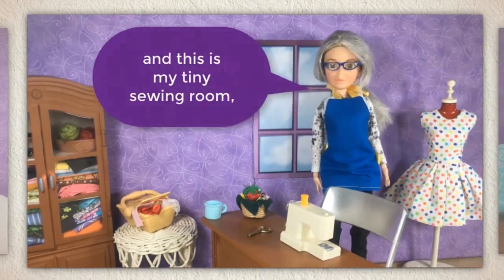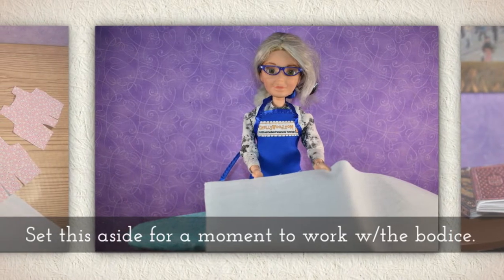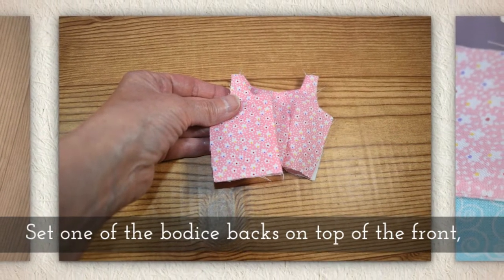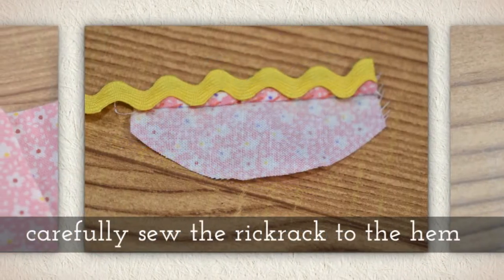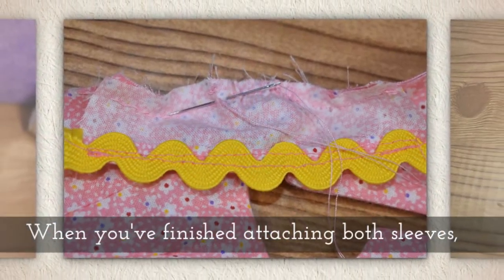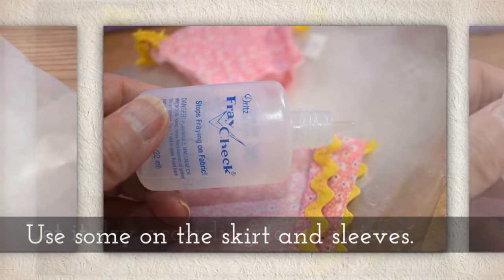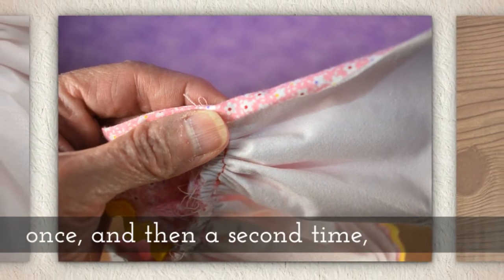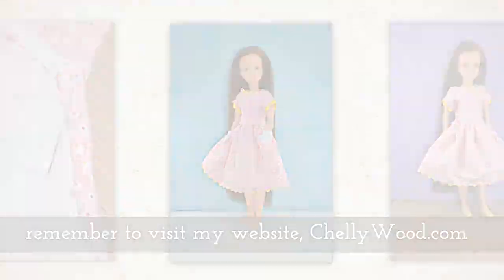Free Doll Clothes Patterns: How to Make a 50s Fashion Doll Dress for Vintage Ideal Tammy Dolls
Today's sewing tutorial video shows you how to make a 1950's style doll dress with a full skirt for fashion dolls like vintage Barbie, vintage Ideal Tammy dolls, and other dolls in this same full-figured doll body category.

Visit ChellyWood.com for even more free, printable sewing patterns including the doll gloves / doll mittens shown in this video:

By following the sewing instructions in today's doll clothes sewing video tutorial, you'll be able to make a short-sleeved 50's style dress to fit your 11 inch or 12 inch fashion dolls, like vintage Barbie, vintage Tammy doll from Ideal Toy Corporation, and more.

For a full list of dolls which can fit in this free printable PDF sewing pattern,

Today's sewing tutorial shows you how to make a 1950s dress with a full skirt, a scalloped edge to the sleeves and skirt, and a tiny ribbon at the neckline.

The free PDF doll clothes sewing pattern was designed by Chelly Wood, and more free patterns and tutorials are available at the YouTube channel, ChellyWood1 and the website, ChellyWood.com, for your convenience.